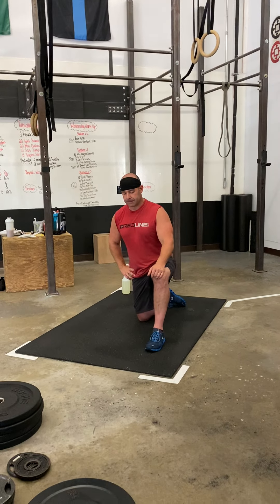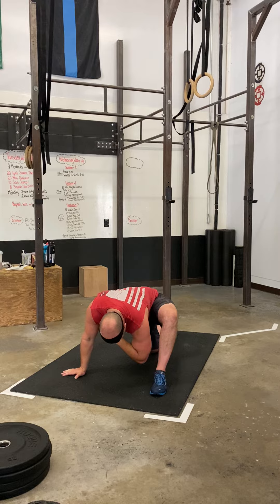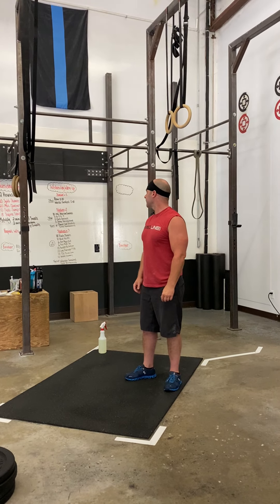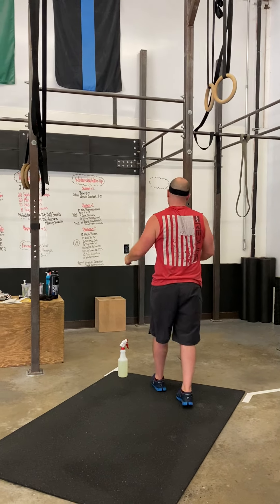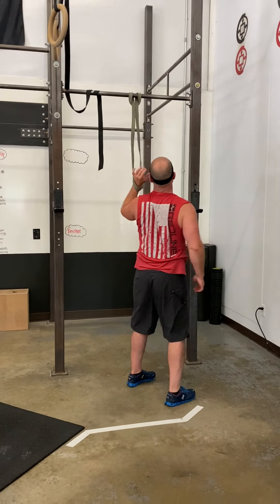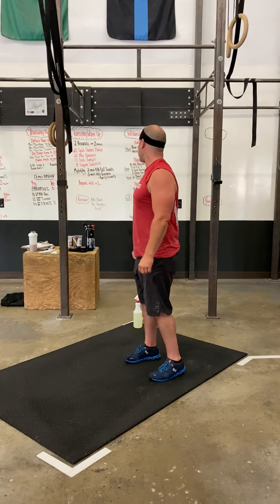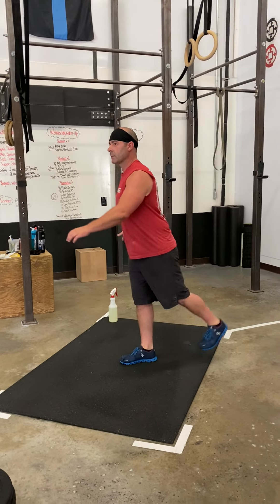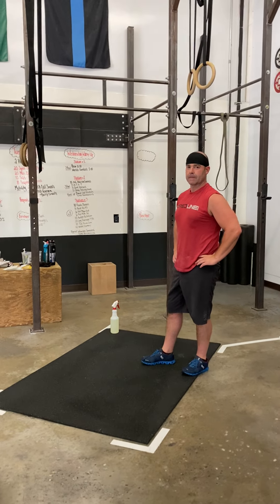Wednesday 7/15/20: The Warm-Up